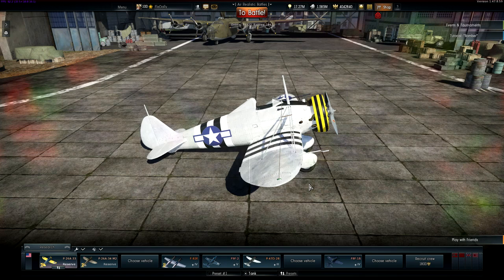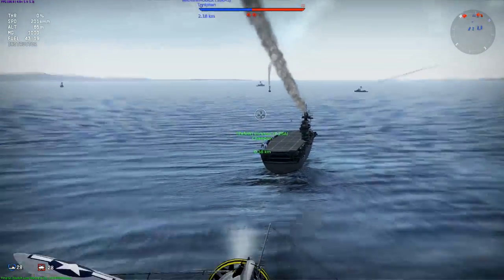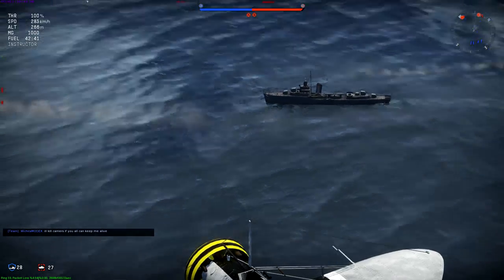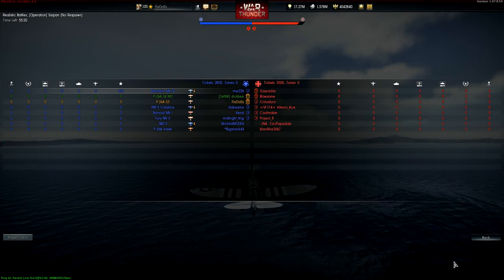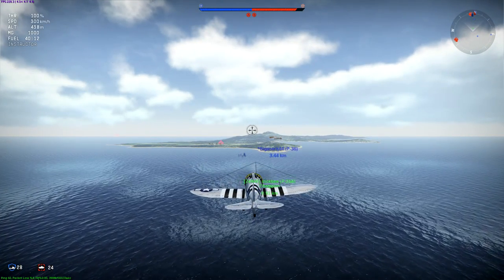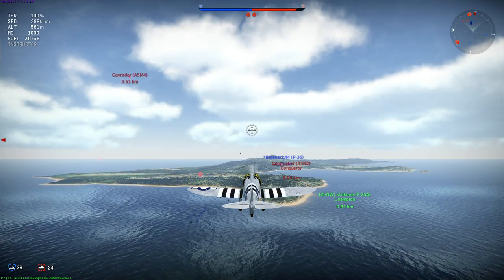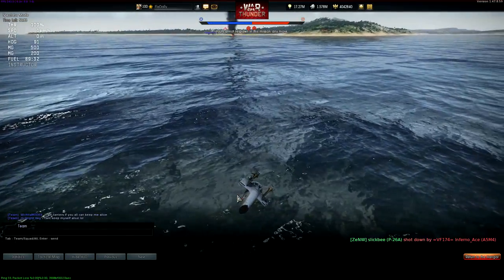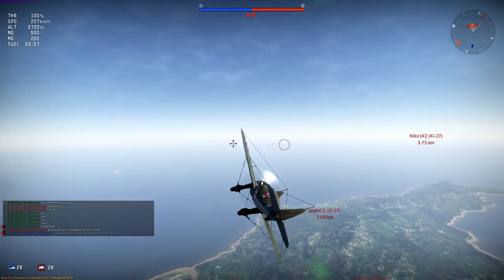War Thunder P-26 Mustang! War Thunder Gameplay